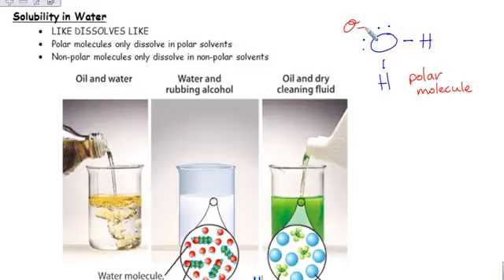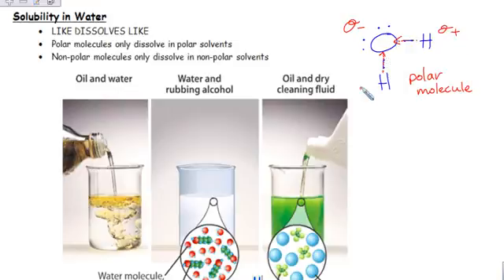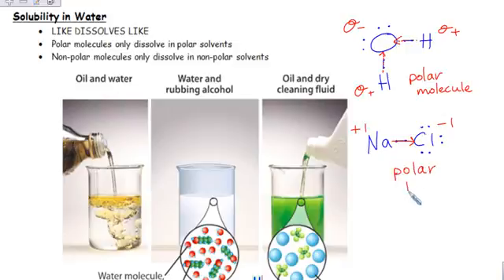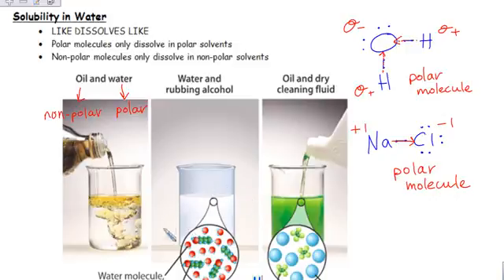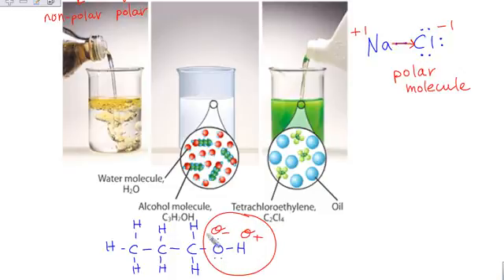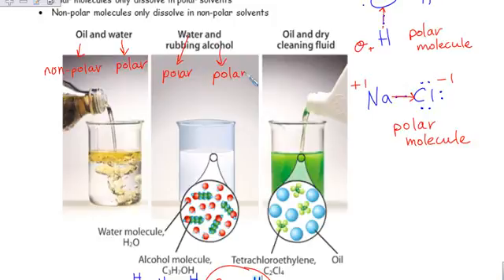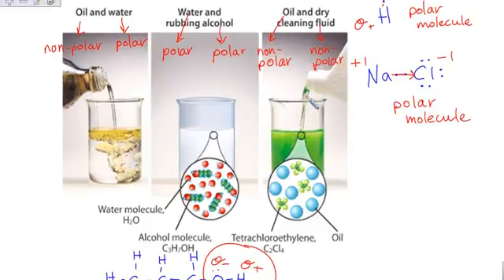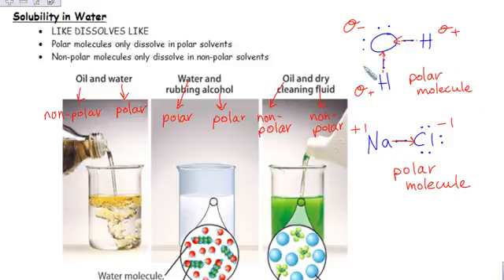Solubility in Water